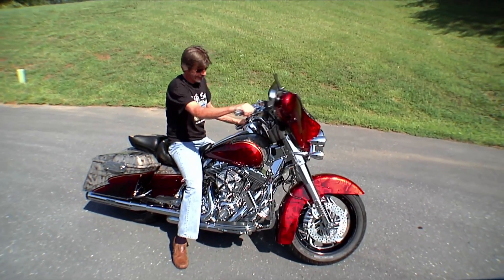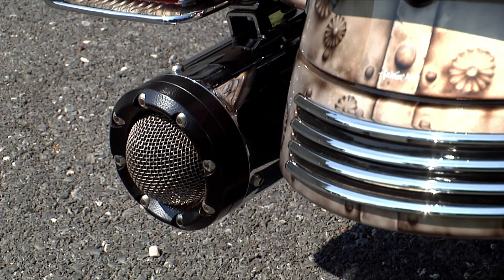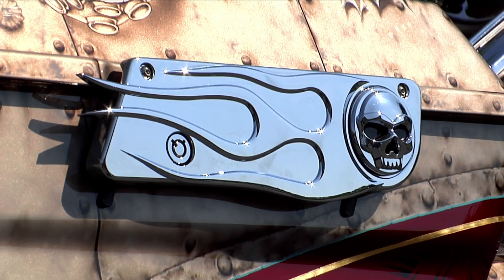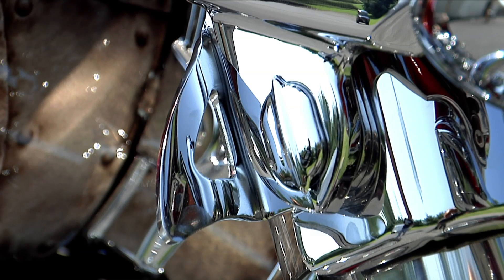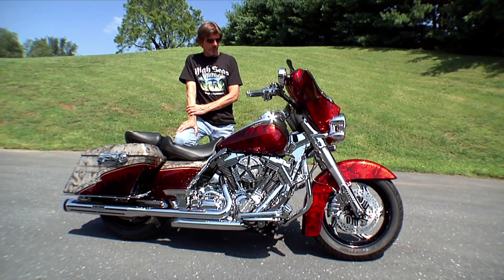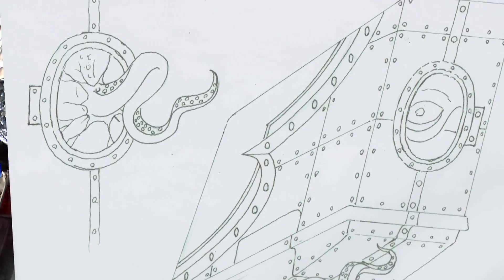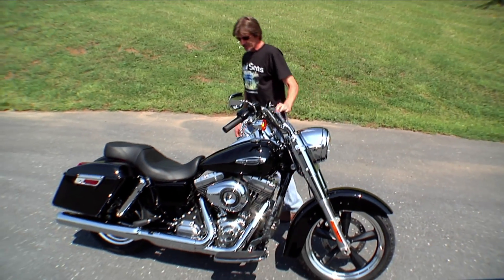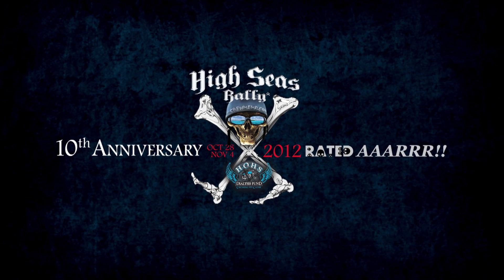2012 High Seas Rally Giveaway Bike